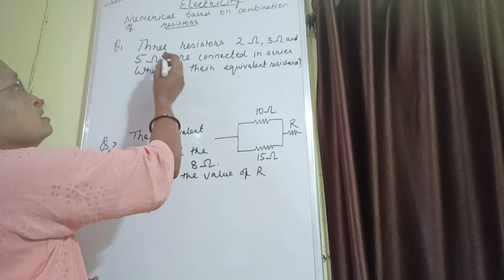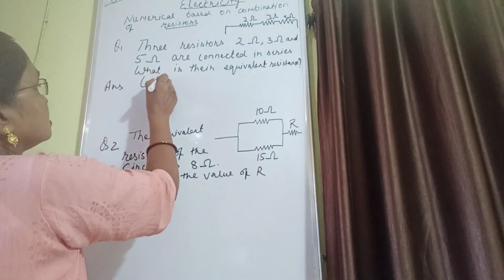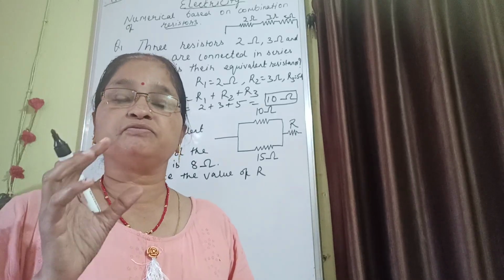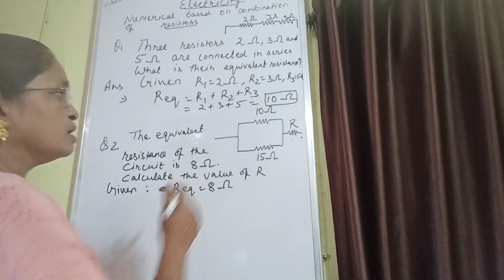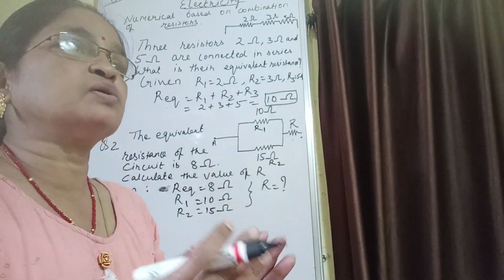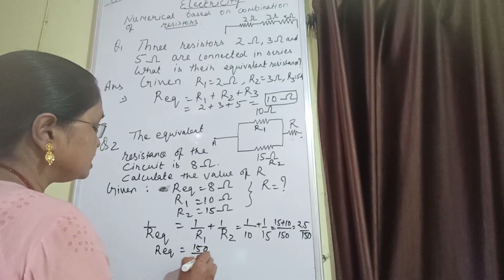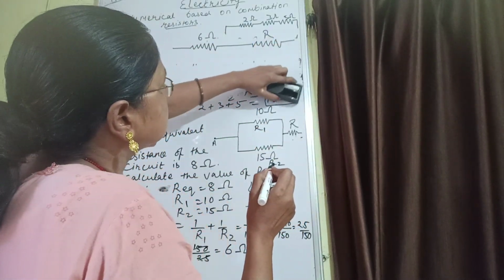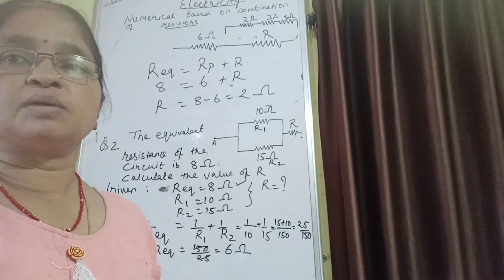Sujata physics classes class X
Electricity
(numerical based on combination of resistors)  PART  1
go through video
practice intext questions